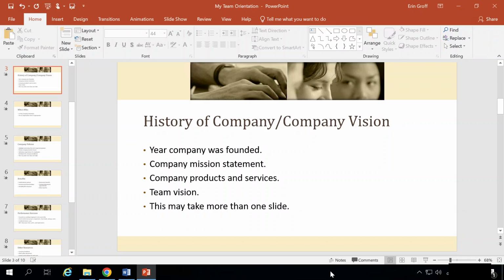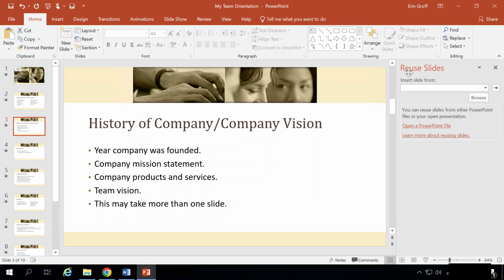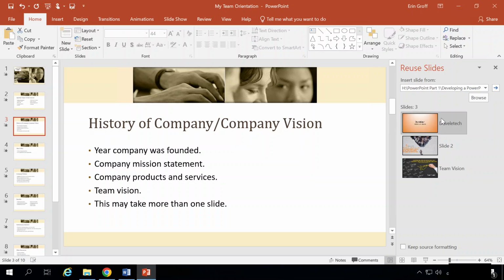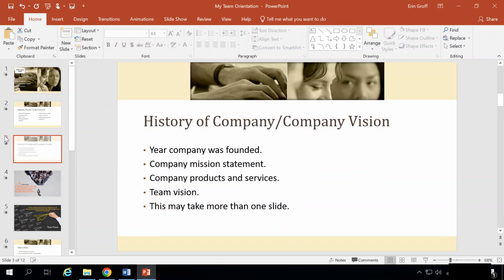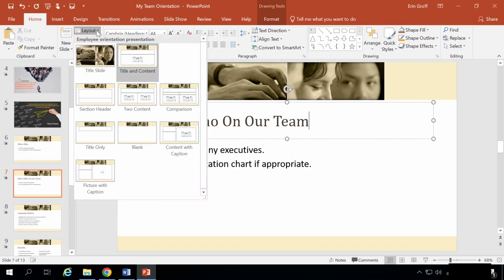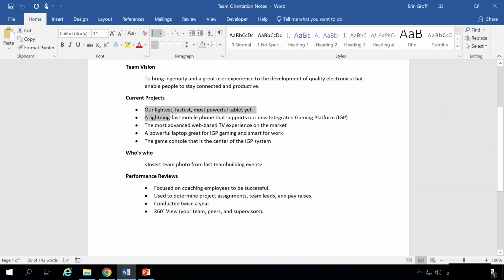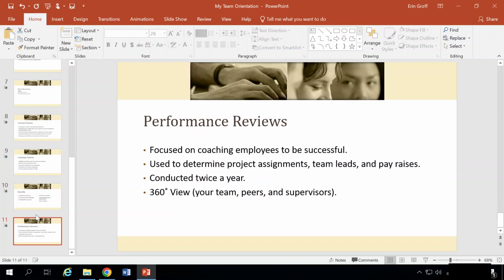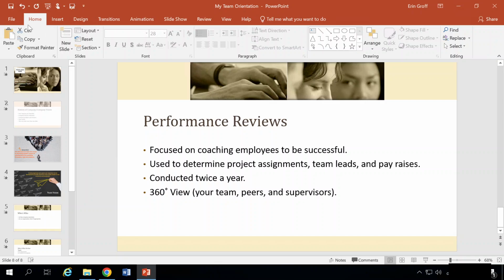PP1 Activity 2-5